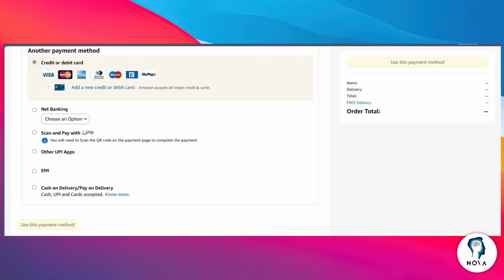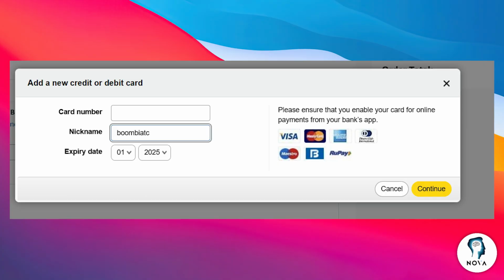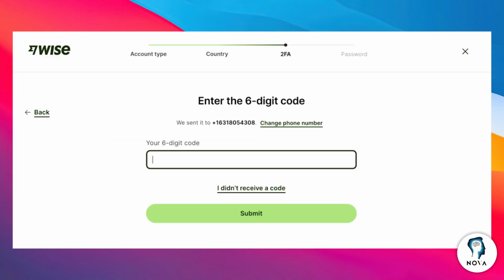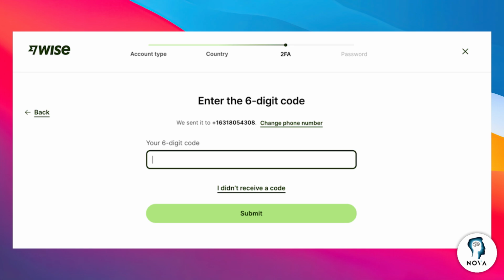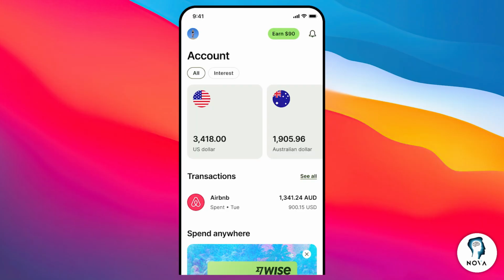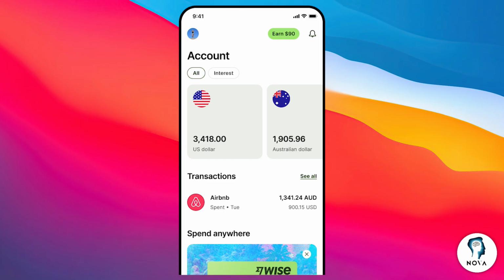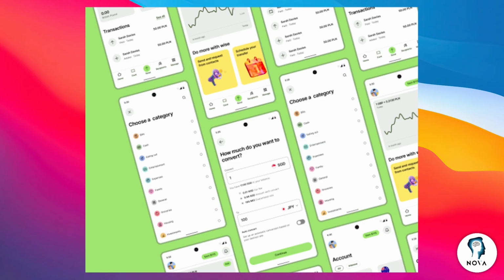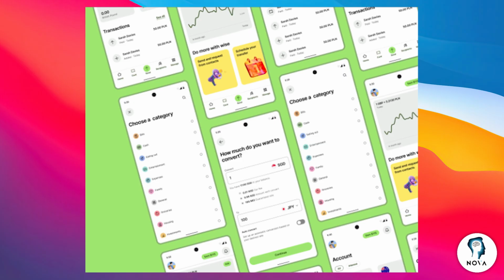How To Use Wise Card Online - Step By Step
How to Use Wise Card Online: Learn how to use your Wise card online for shopping, subscriptions, and payments. This tutorial shows you how to enter your Wise card details securely, manage transactions, and make international purchases with ease.